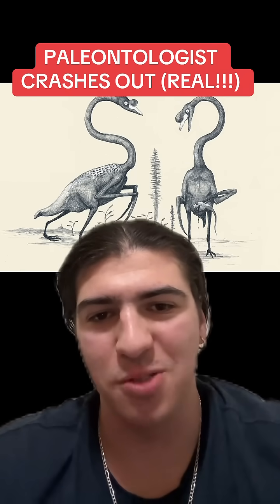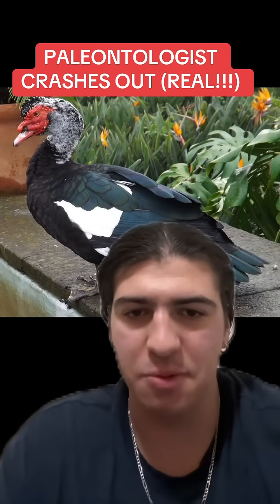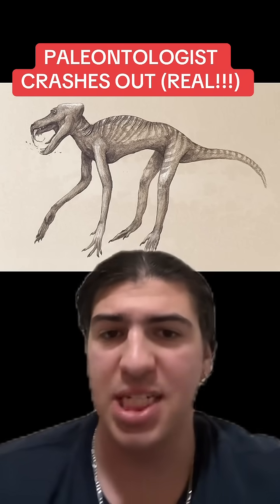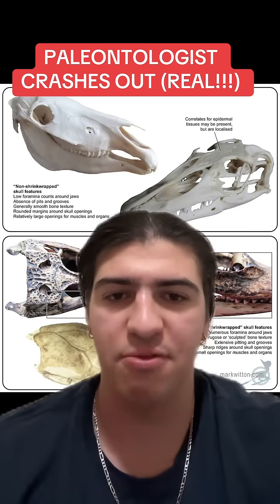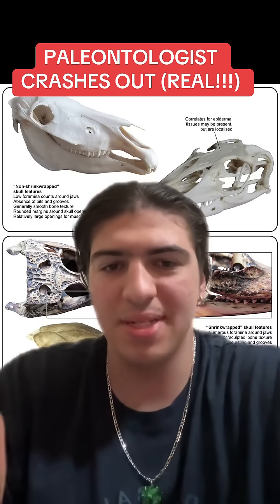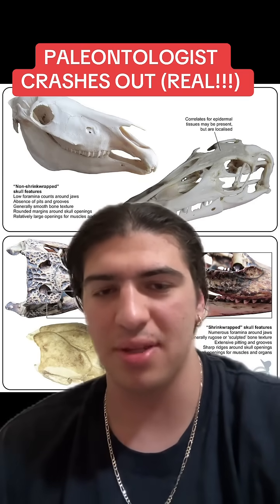Paleontologist Crash Out